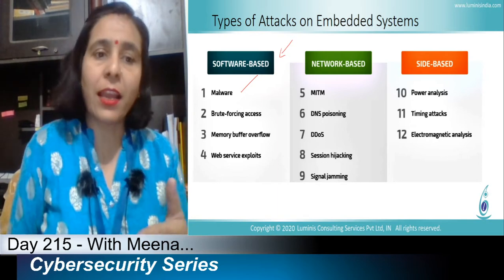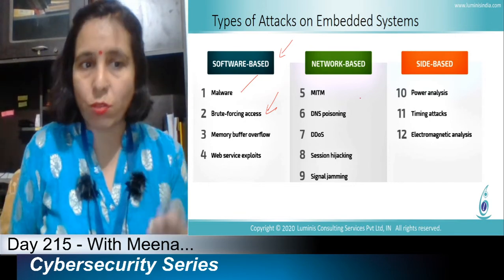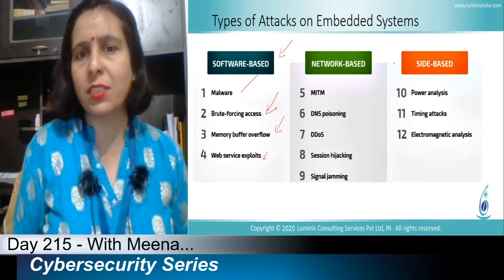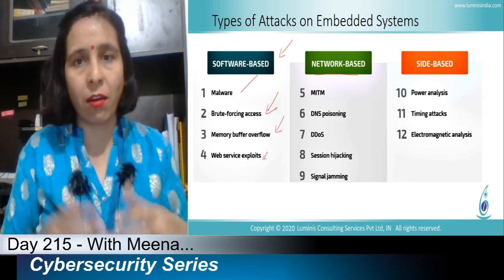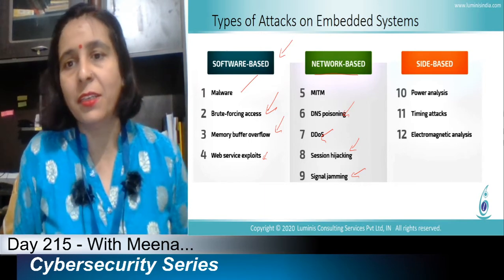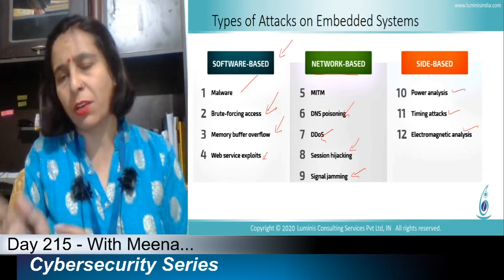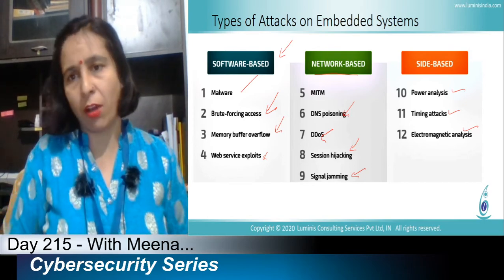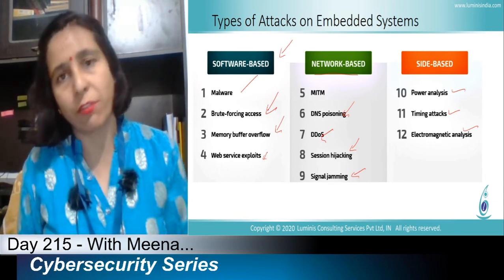Day- 215: What Are The Common Attacks On Embedded Systems?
Today I will discuss:
1. What is the importance of cybersecurity in embedded systems?
2. What are the different types of possible attacks on embedded systems?
3. How can you provide security to embedded systems?

Thanks,

Meena
Your 'Cyber Warrior' Friend